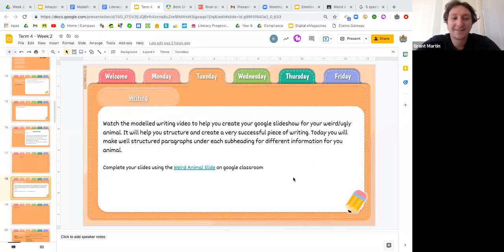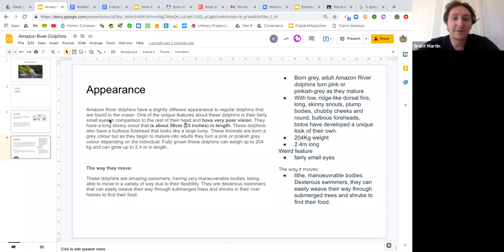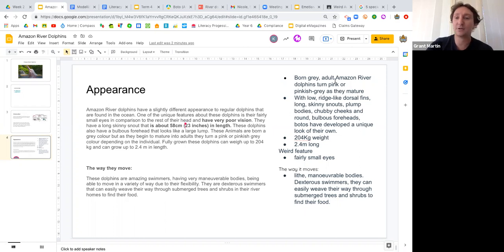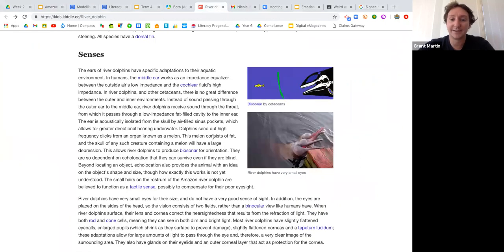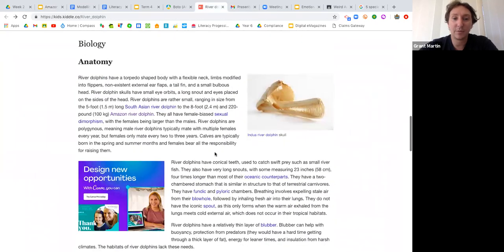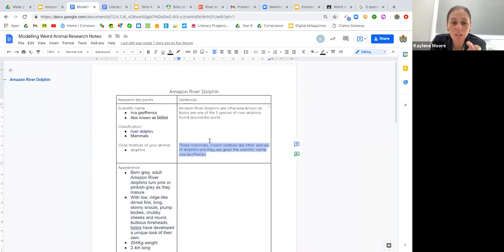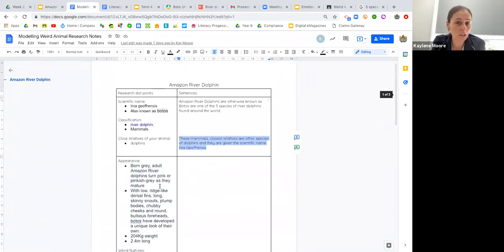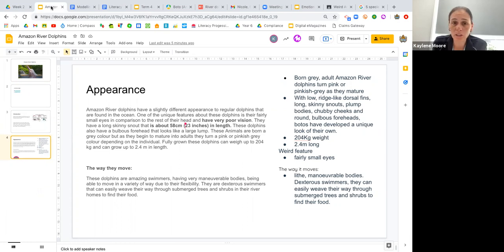Writing Tuesday Week 2